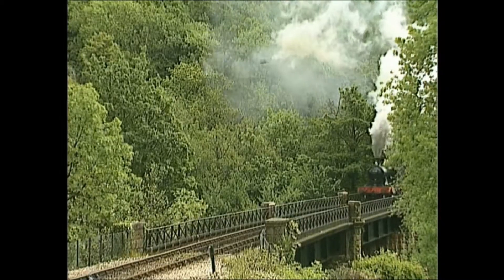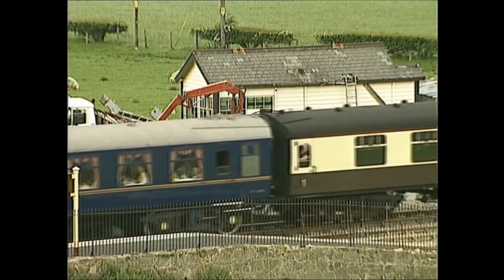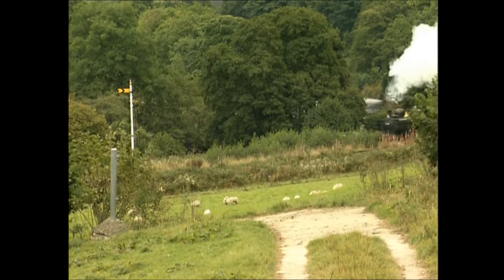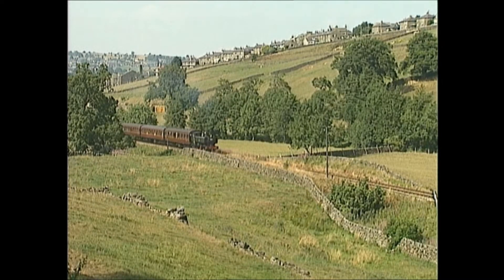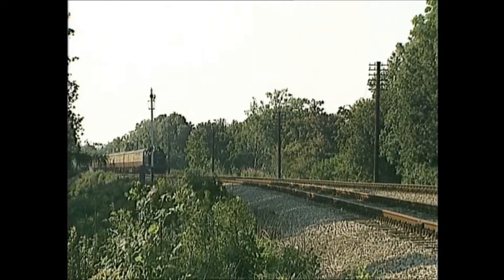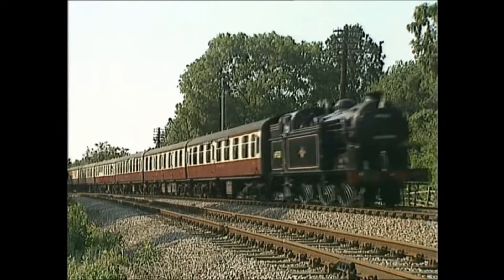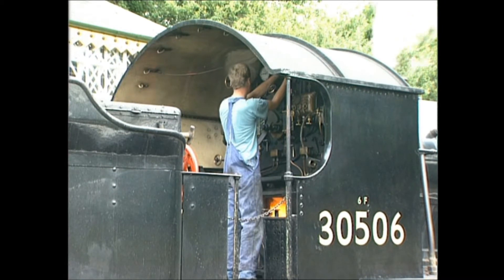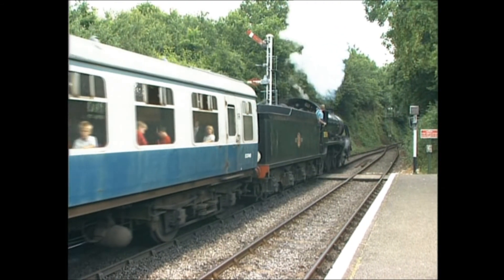The Story Of Steam DVD Chapter 9: Suburban Tank Engines.wmv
Dedicated to 26highstreet for being the first to upload 5min of it.